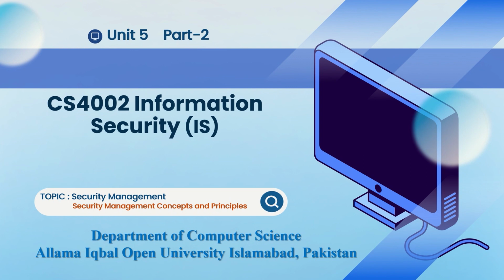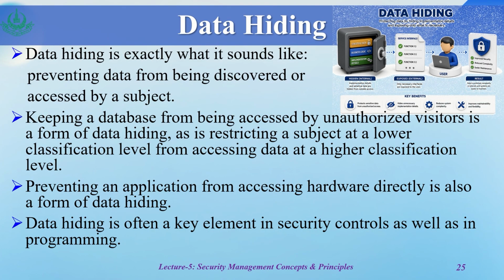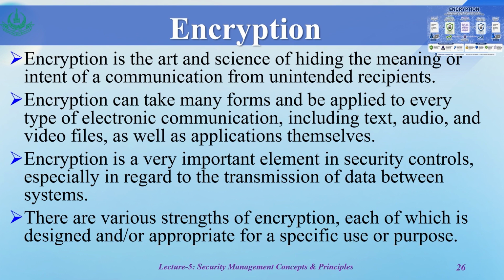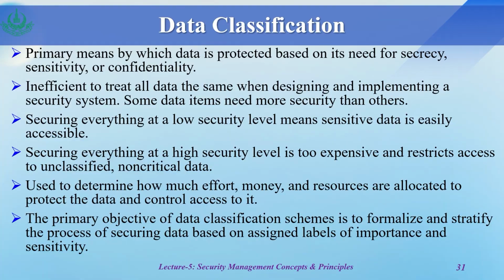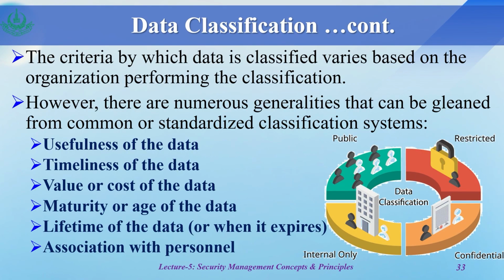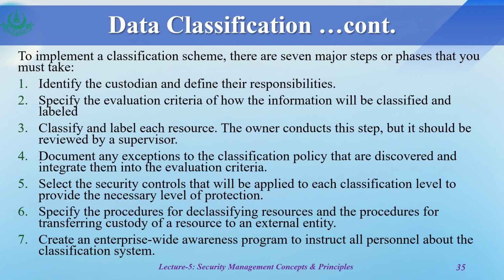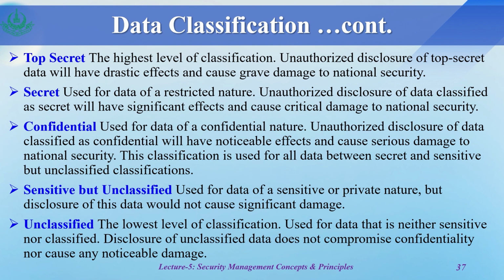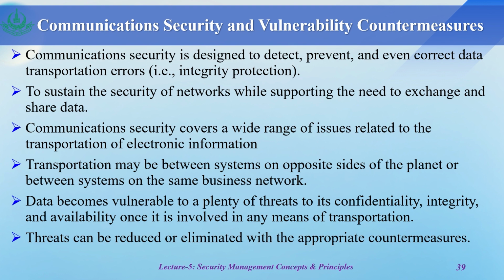Information Security | CS 4002 | Unit 5 | Program 11 | Communications Security and Countermeasures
Course Title: Information Security, IS
Course Code: CS 4002
Program Level: BSCS
Unit No: 5 (Security Communications Security and Countermeasures)
Program No: 11 (ISO Model, Network Security and Protocols)
Date: July 2026

Expert: Dr. Muhammad Qasim Khan, Department of Computer Sciences,
Producer: Shahzad Afridi, IET, AIOU